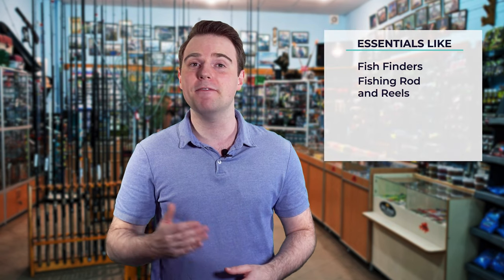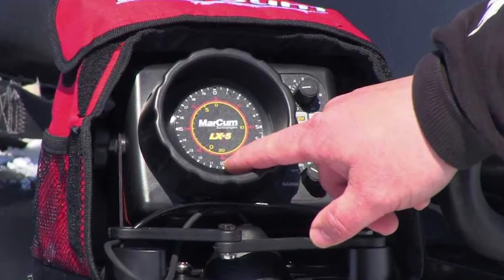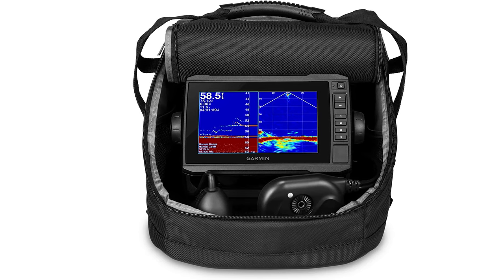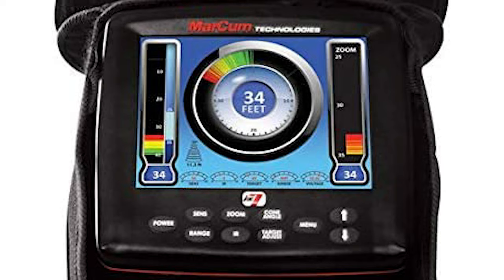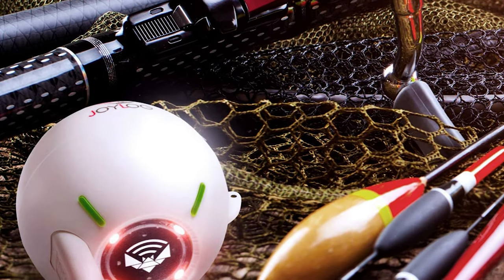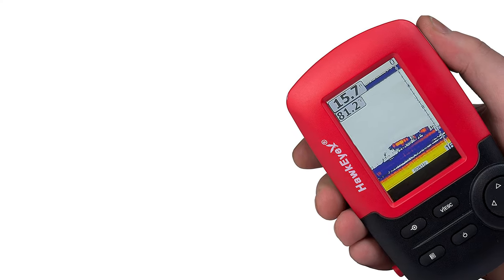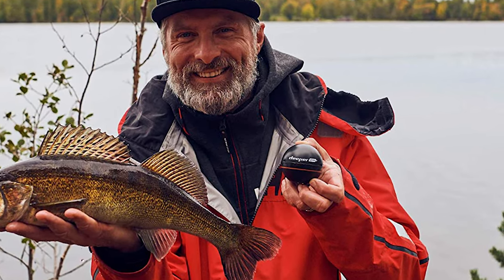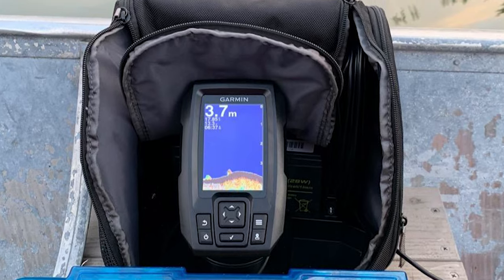Best Ice Fishing Flasher – An Interesting Guide to Watch!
You know why a lot of people don’t have the best ice fishing flasher? It’s because they don’t understand how to use them. In fact, it took me well over 10 years to buy one of these for the first time for that very reason. Today, I feel like they’re simpler than fish finders in a lot of ways.

Best Seller

0:00​​ - Introduction

1:28 - 8. Professional Ice Fishing Flasher: MarCum M3 Ice Fishing Flasher

2:56 - 7. Most Durable Ice Fishing Flasher: Garmin Panoptix Ice Fishing Flasher

4:24 - 6. Experts Choice Ice Fishing Flasher: MarCum Ice Fishing Flasher

5:54 - 5. Best Size Ice Fishing Flasher: Garmin Echomap Ice Fishing Flasher

7:12 - 4. Consumer Choice Ice Fishing Flasher: Joylog Ice Fishing Flasher

8:43 - 3. Best Rated Ice Fishing Flasher: HawkEye Ice Fishing Flasher

10:08 - 2. Best Runnerup Ice Fishing Flasher: Deeper PRO+ Ice Fishing Flasher

11:36 - 1. Editor’s Picked Ice Fishing Flasher: Garmin  Ice Fishing Flasher

Ice fishing is one of the activities that Northern anglers most look forward to each winter, and most anglers will tell you that they enjoy fishing through the ice as much as they enjoy fishing from a boat or shore – just in a different way.  Getting out on the ice, even on a slow day, is great — but there is no doubt that catching fish makes the experience a whole lot more fun. One of the things you can do to increase your chances of having a good catch is to bring an ice fishing flasher — aka fish finder or sonar – along with you when you fish.

The ice fishing flasher is a sonar-enabled device designed to improve your odds of catching fish. They have a design that displays real time sonar so you can see the depth, if fish are passing through, where your lure is, and you can see how the fish are responding to your lure. They take a lot of the guessing, and waiting, out of fishing.

A good fish finder can make sure you are on the fish, instead of sitting 20 yards away from them while you catch nothing.  The goal is to avoid the dreaded “dead hole” and a good flasher can help you do that.

FishFindly IceFishingFlasher Ice_Fishing_Flasher_in_2023, Best Ice Fishing Flasher in 2023, Top Ice Fishing Flasher in 2023, Ice Fishing Flasher Reviews